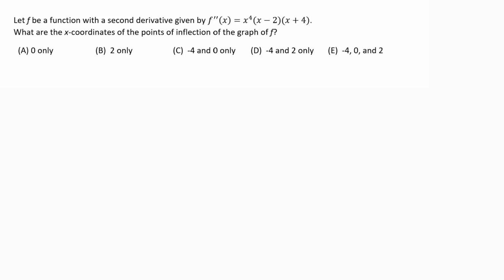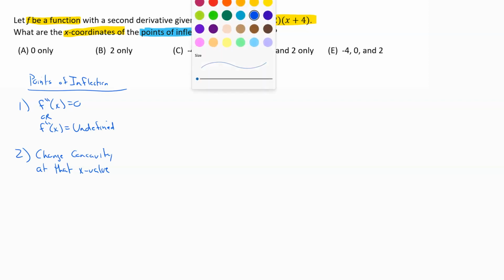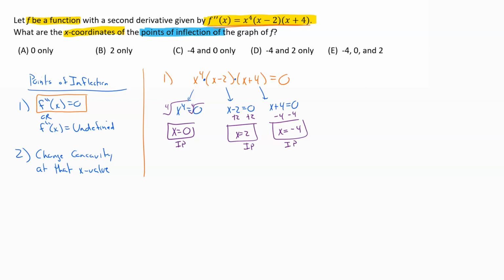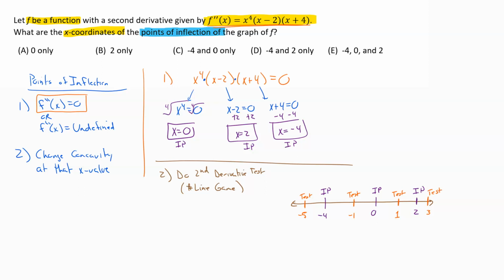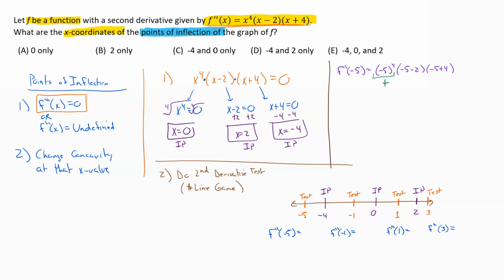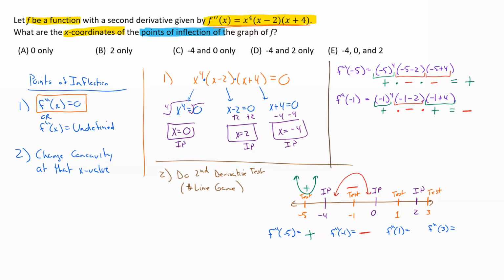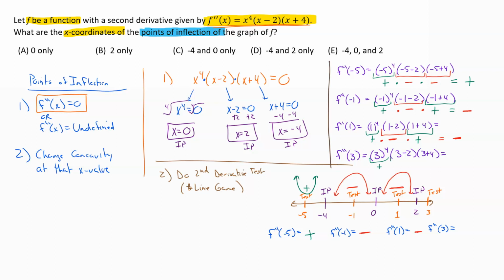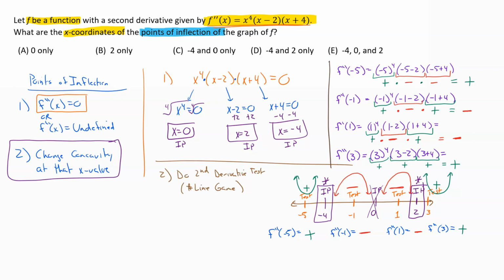AP Calculus AB-Inflection Points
This question is based on the No Calculator allowed section, and covers how to find inflection points of a given equation.

$f^{\prime\prime}\left(x\right)=x^4(x-2)(x+4)$